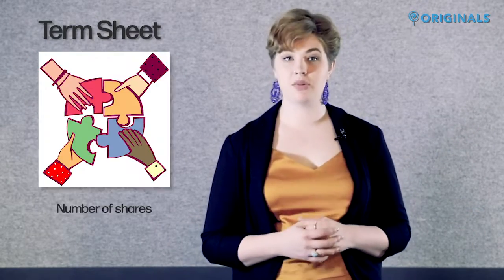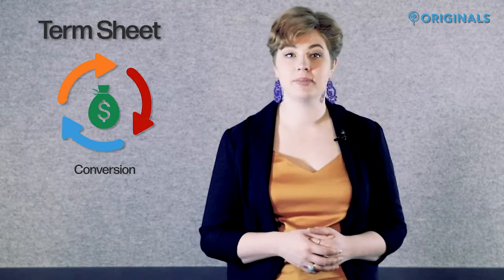What is a term sheet?